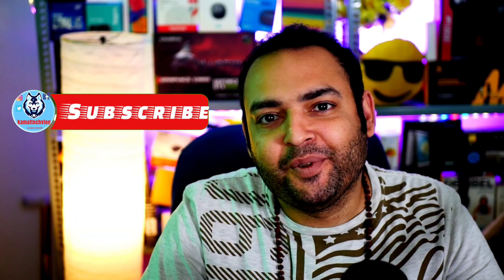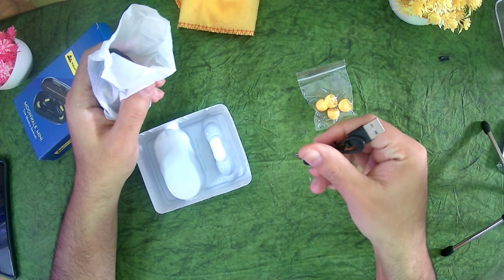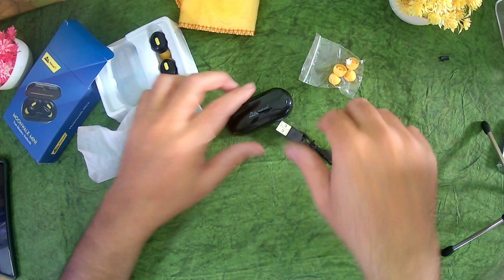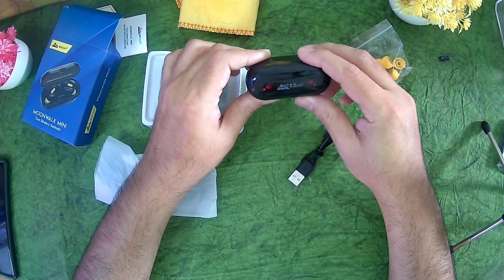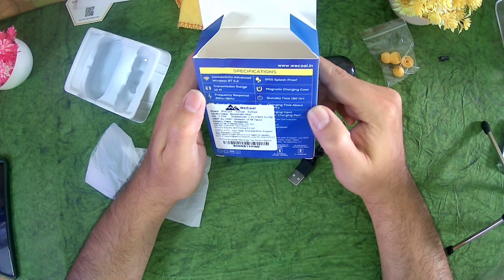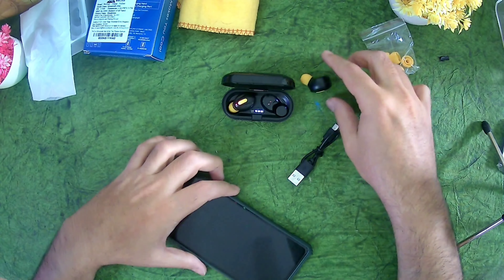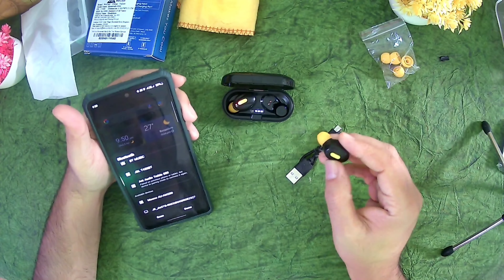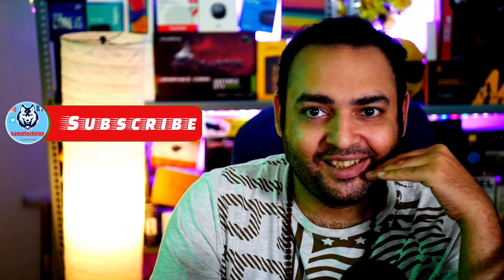Wecool moonwalk tws which u can wear inside ur helmet very tiny